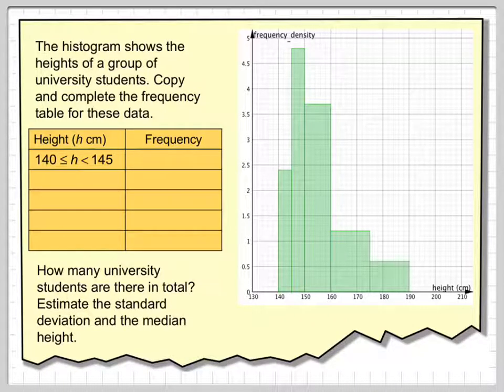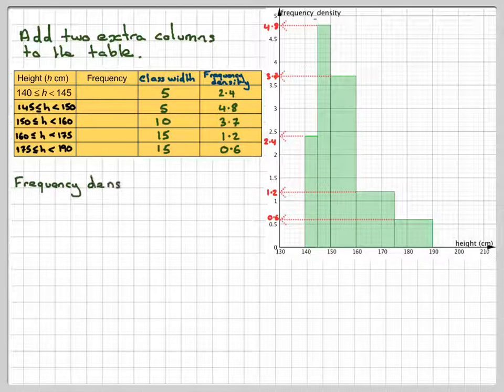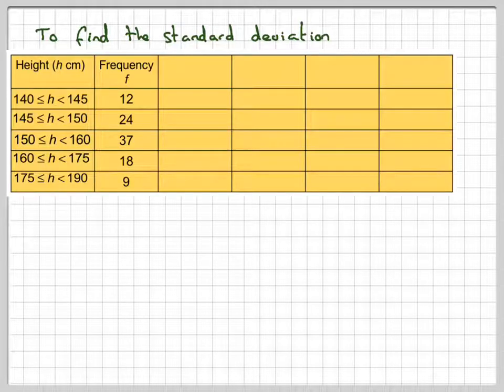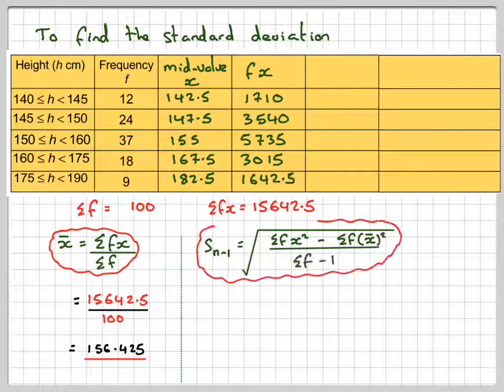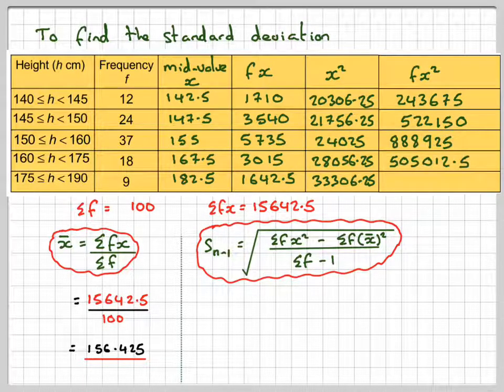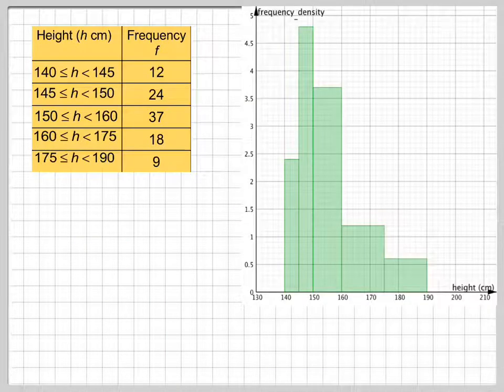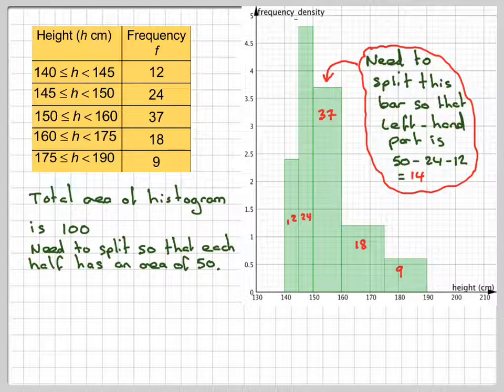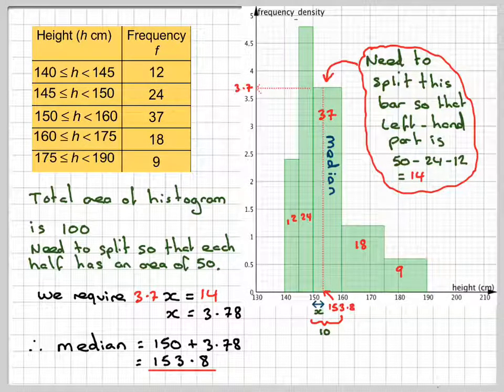Finding standard deviation and medium from a histogram